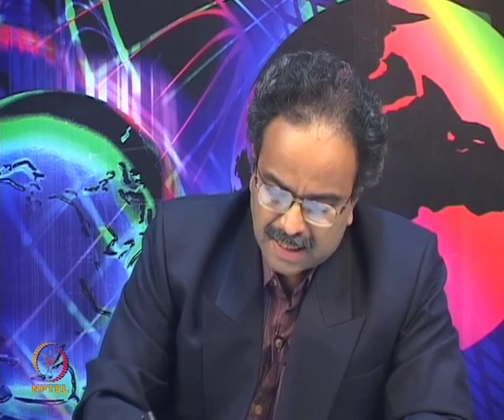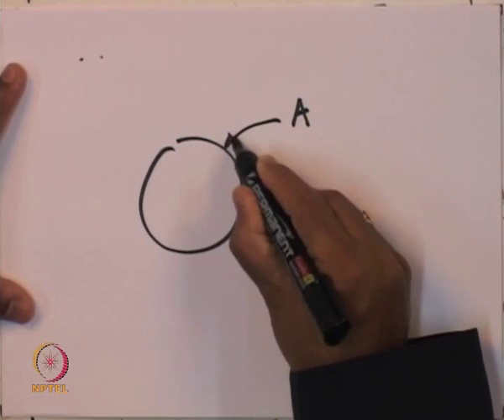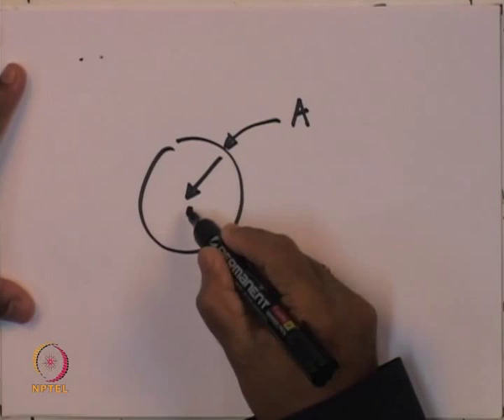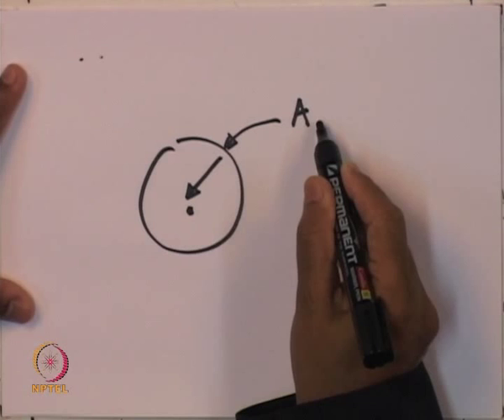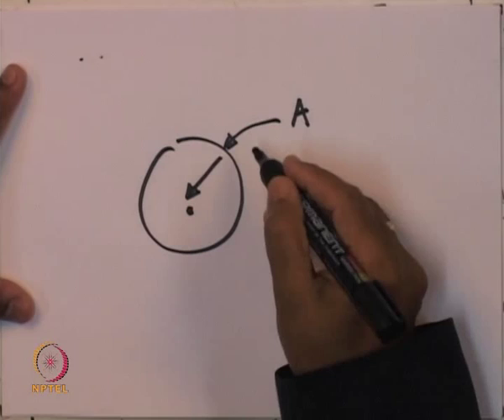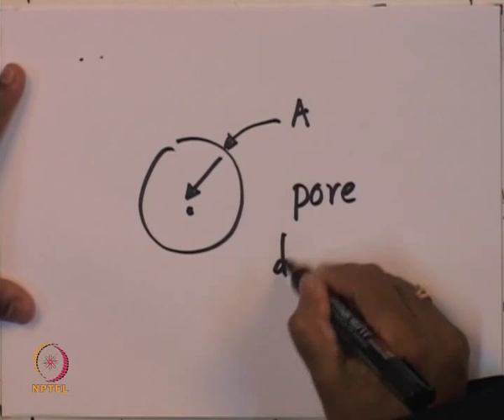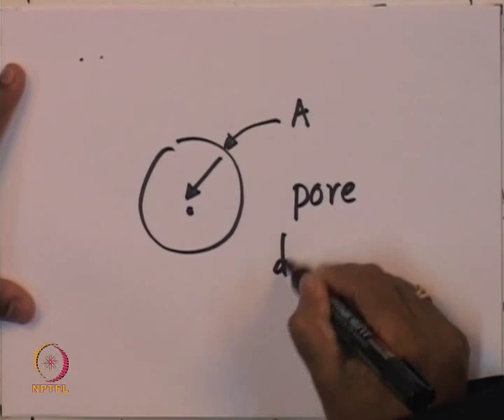Mod-01 Lec-09 Introduction to intraparticle diffusion